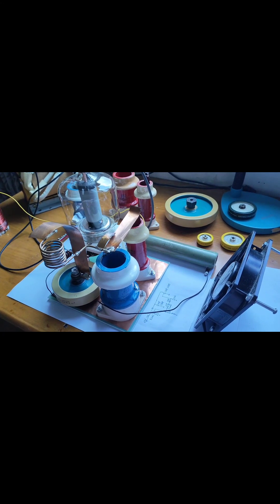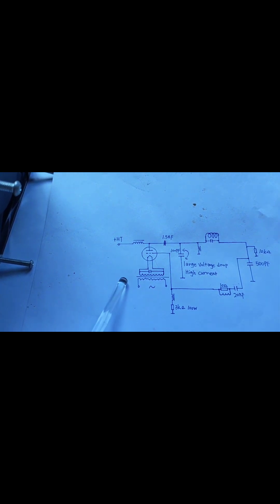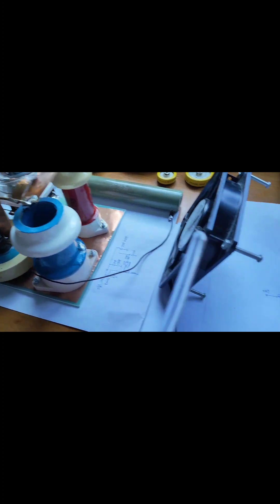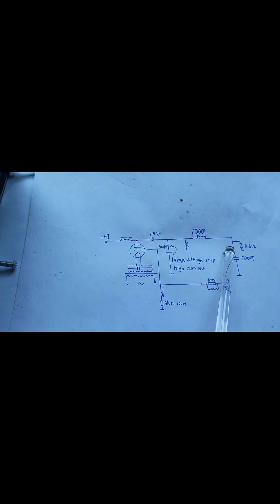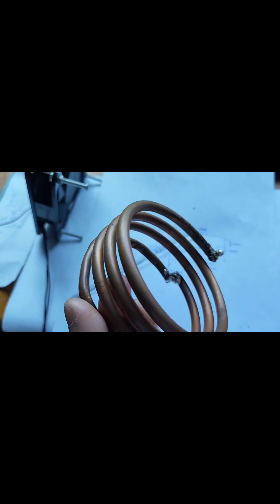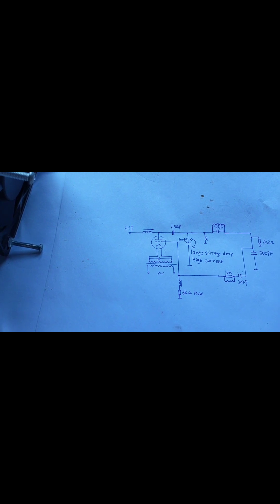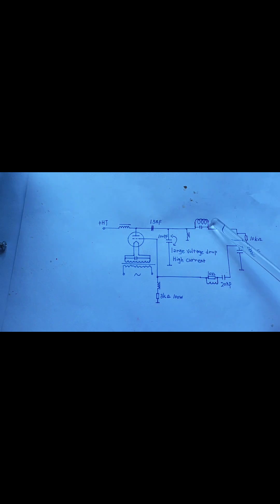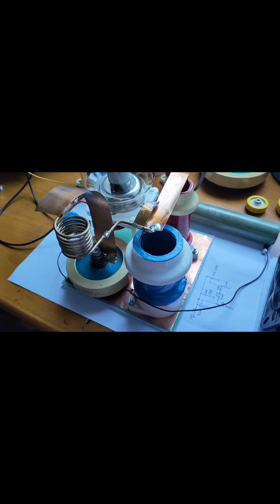ICP [inductively coupled plasma] RF generator เครื่องกำเนิดพลาสมาทรงกลม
An Industrial ICP generator which employs MOSFETs A plasma ball at 1.2 a.t.m. in mercury gallium vapor!

กำลังไฟประมาณ 2kW
เครื่องกำเนิดพลาสมาทรงกลม
ควรใช้หลอดที่มีปัจจัยขยายต่ำ
การเปลี่ยนแปลงของกำลังขับจะค่อนข้างน้อยเมื่อโหลดเปลี่ยนแปลง